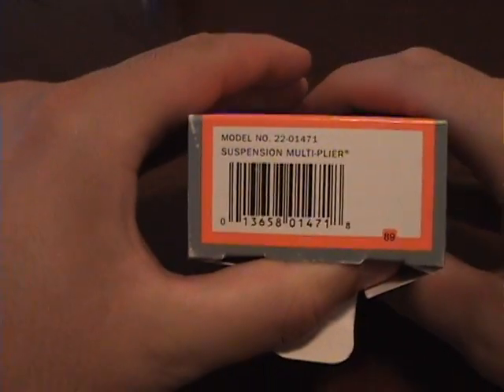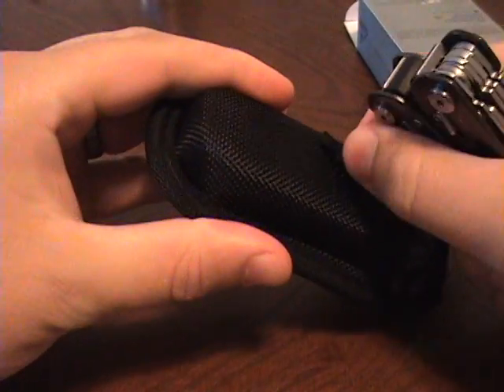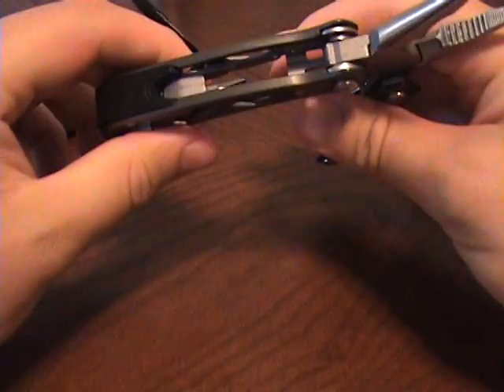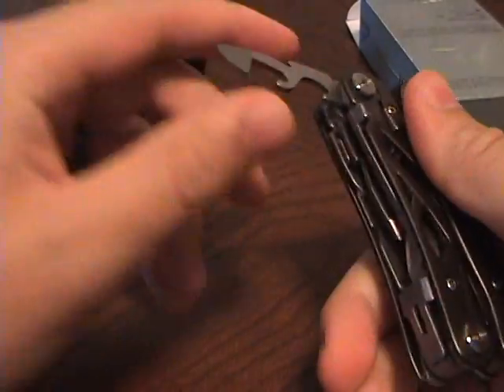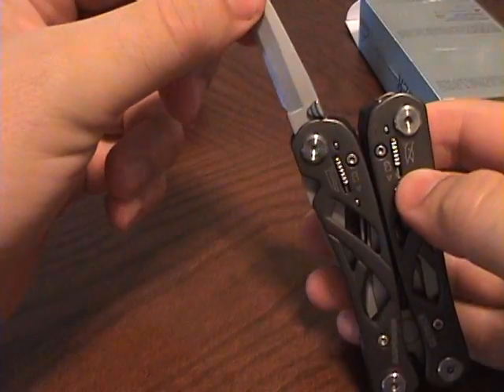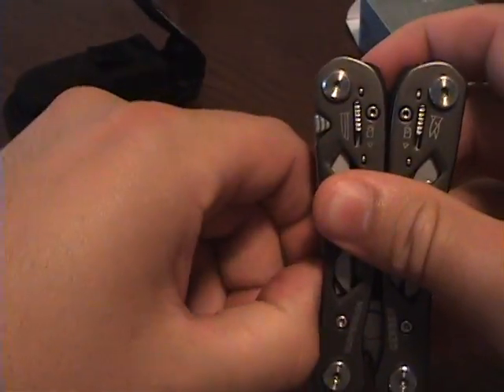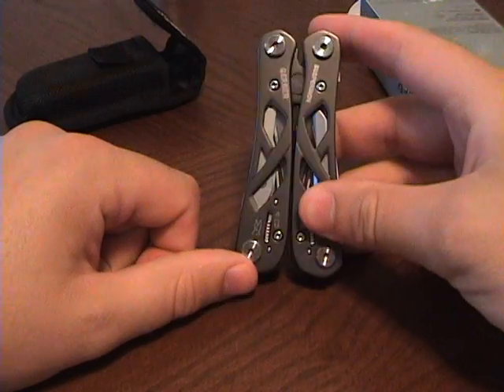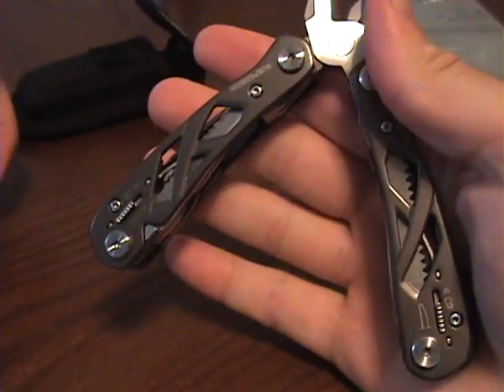Overview of the Gerber Suspension Multi-Plier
I like reviews, I really do but sometimes I just want to see an item before I buy it, so I figure there are some people like me out there. Here is a quick OVERVIEW of Gerber's affordable multi-tool. (First YouTube video, don't be too harsh)